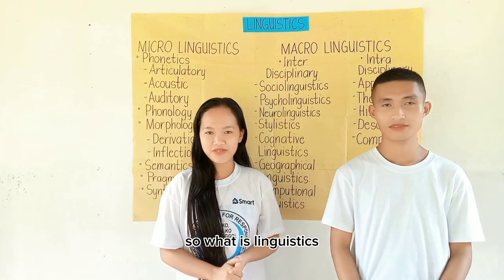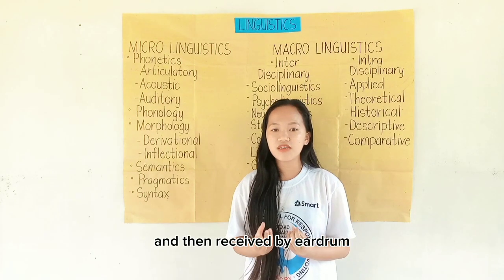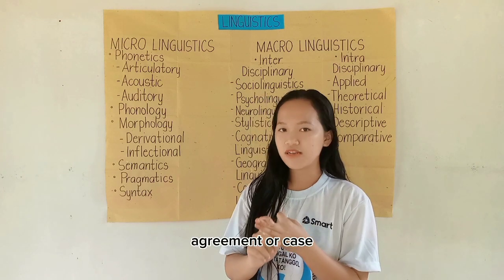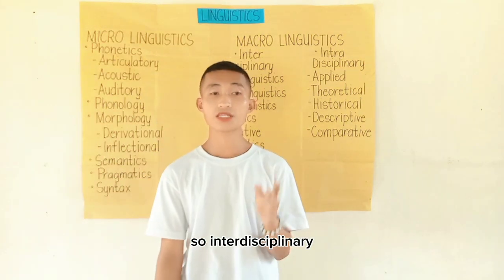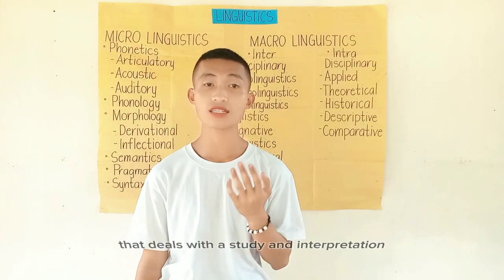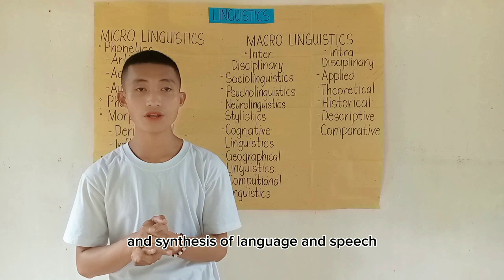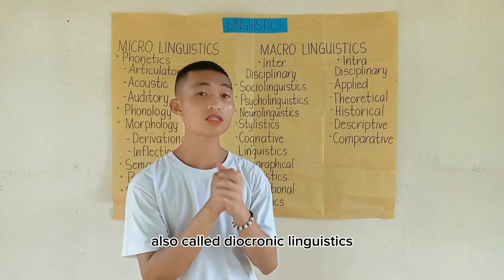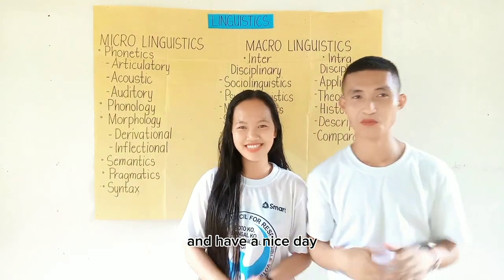Micro & Macro Linguistics Studies